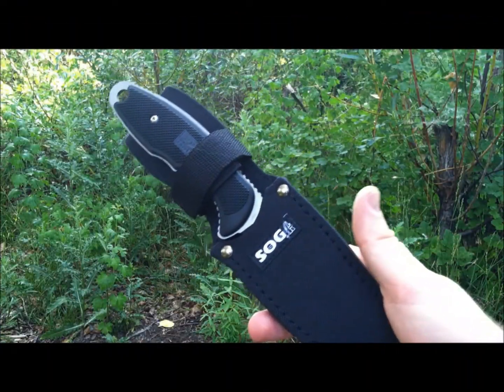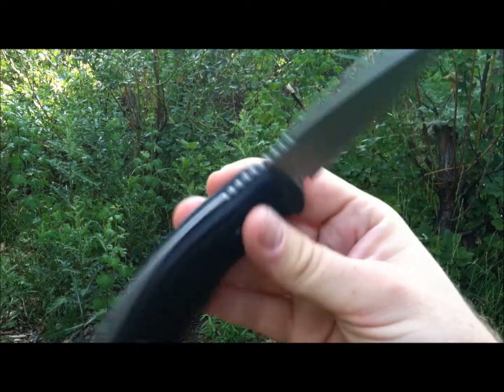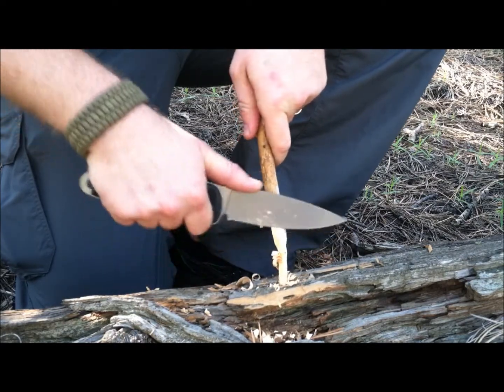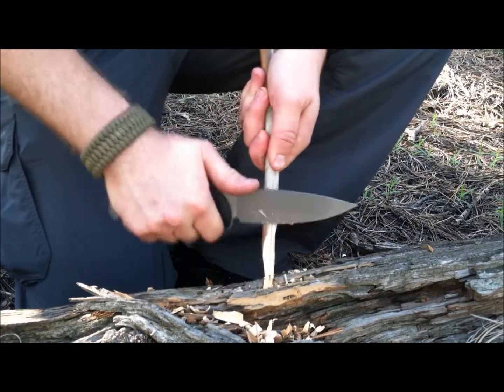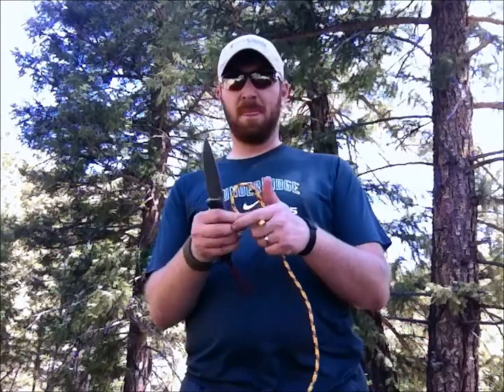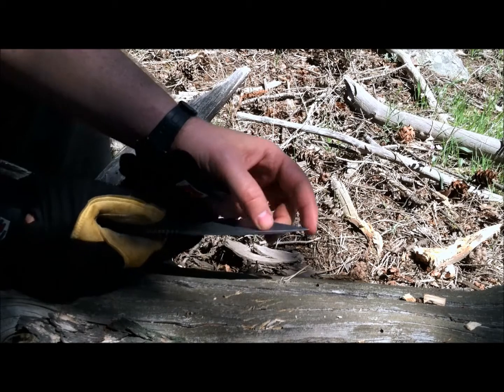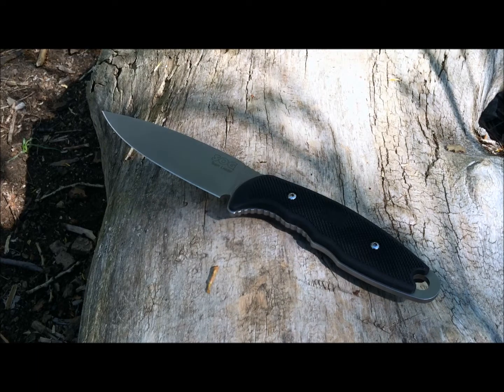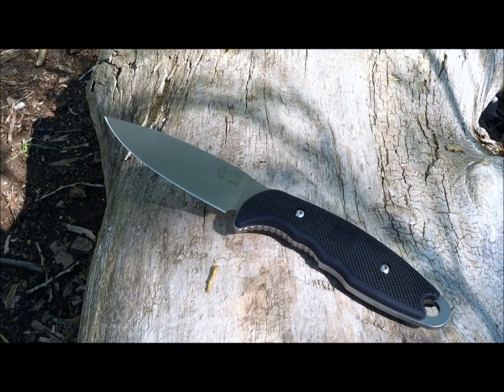SOG Team Leader Knife Review: A Blade Done Right!